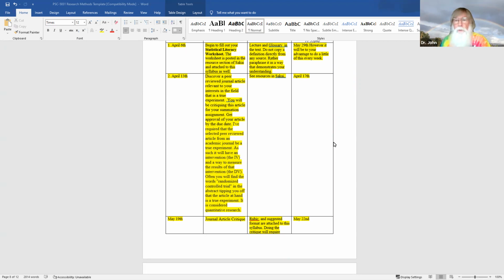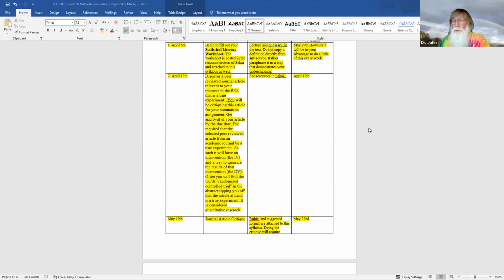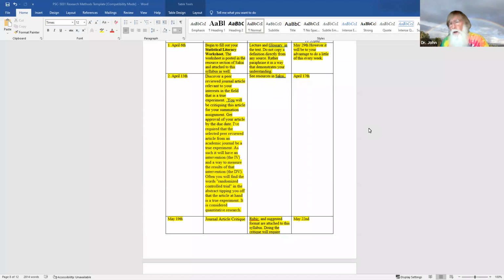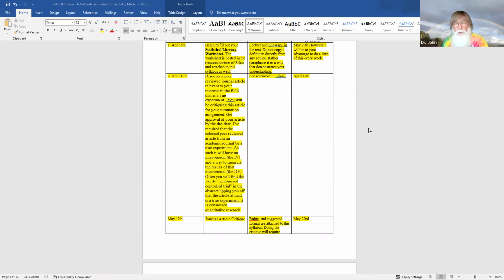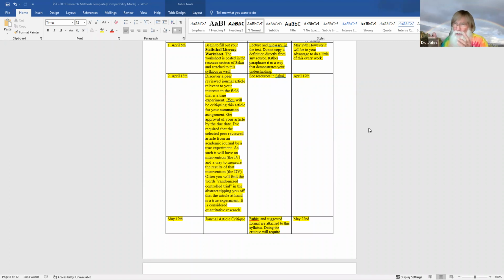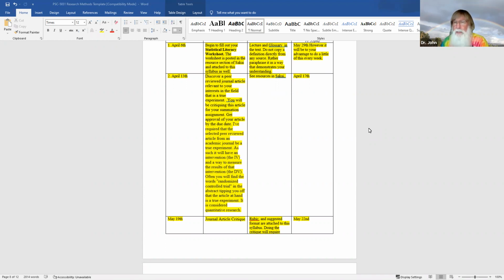Research Methods Journal Article Critique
This short video helps to explain the selection of an article which is a true experiment for students in PSC-5031.